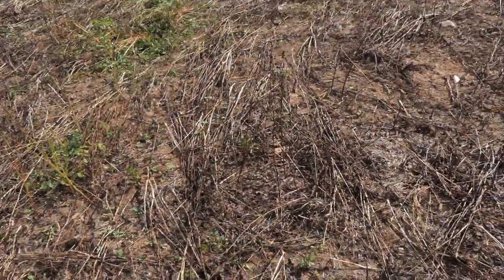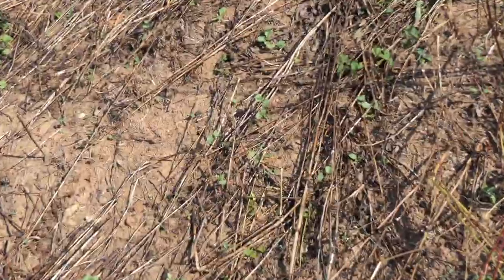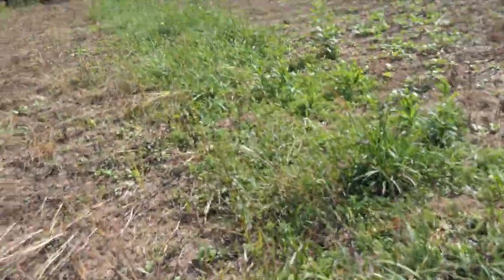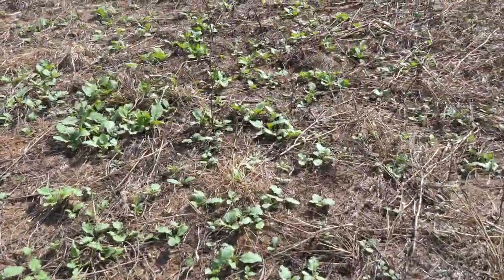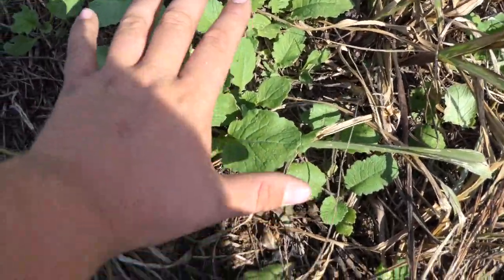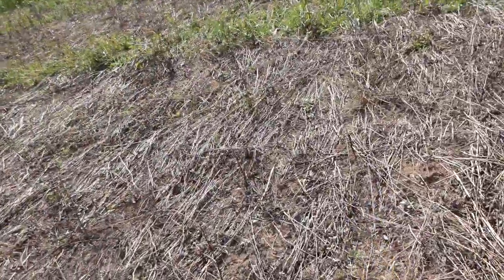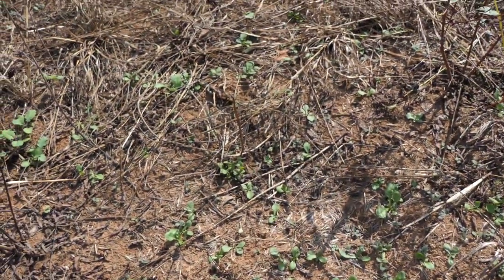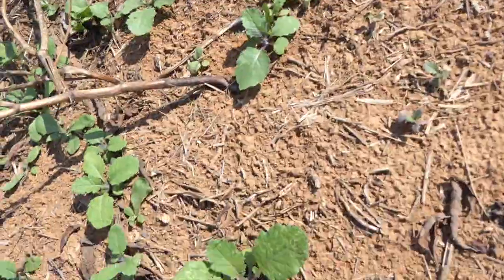Whitetail Institute Tall Tine Tuber No Till 3 Week Update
I made this video short and sweet with a quick update on how successful my Tall Tine Tuber No Till food plot is pre spraying with fertilizer. I believe I have a very good looking food plot so far given how dry things have been the past several weeks so I'm very excited to see how this one turns out. I'll give a few more updates before the start of the season but it is right around the corner!

-Gotta Get Goin'